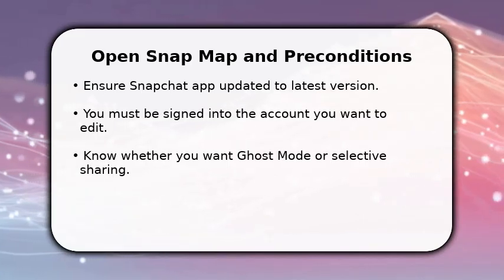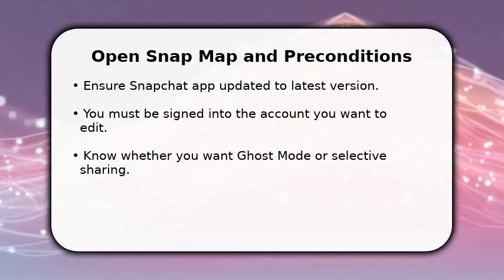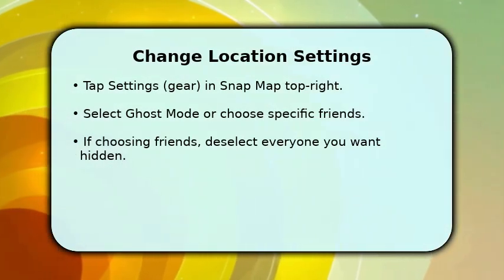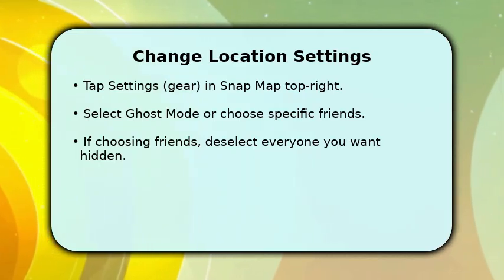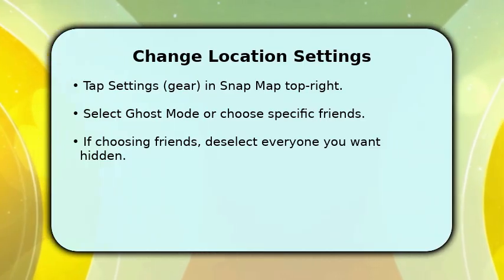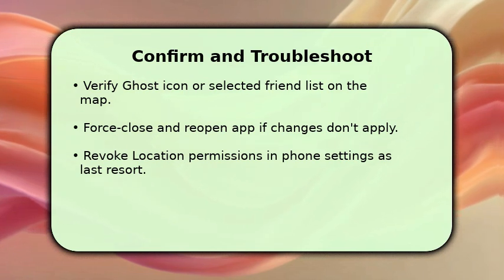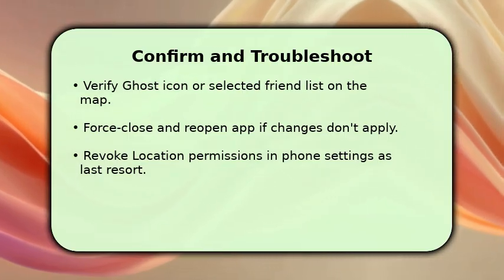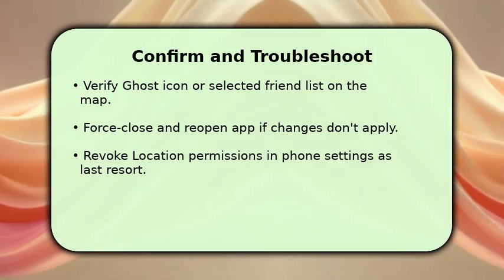How to Stop Sharing Live Location on Snapchat - Step by Step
How to Stop Sharing Live Location on Snapchat - Step by Step | 🔒 Surfshark VPN Deal — Stay private and secure. $1.99/mo + 3 Months Free ▸

This video provides a detailed guide on how to disable the live location feature in Snapchat. Follow our step-bythy instructions for privacy and control over your whereabouts while using this popular social media platform.

Stop sharing Live Location, Snapchat Privacy Settings, Disable Live Location on Snapchat, How to Stop Sharing Your Whereabouts in Snapchat, Privacy Tips for Using Snapchat, Manage Snapchat Locations, Control Over Shared Information In Snapchat, Stop Broadcasting My Current Position On Snapchat, Snap Map Privacy Settings Guide, How To Hide Live Location on Social Media Platforms Like Snapchat